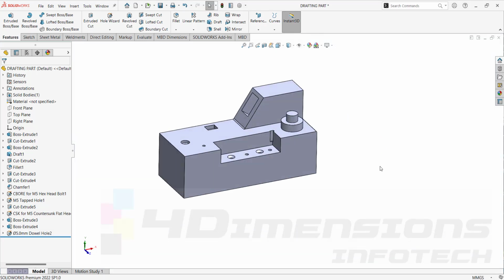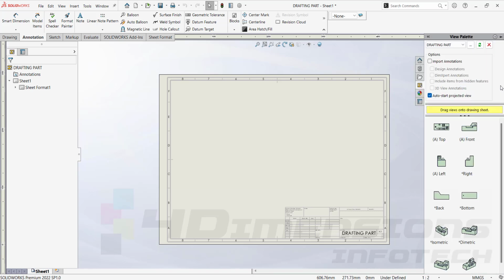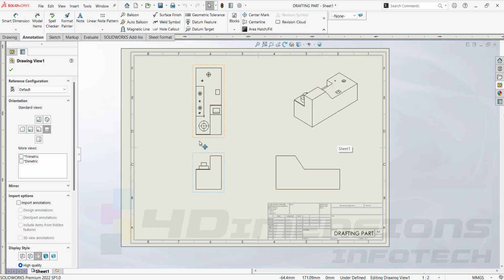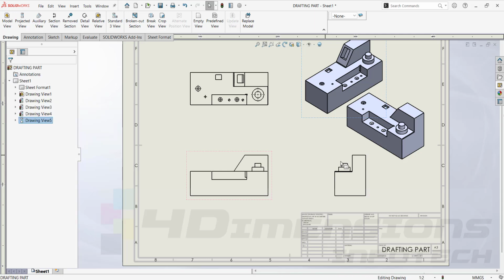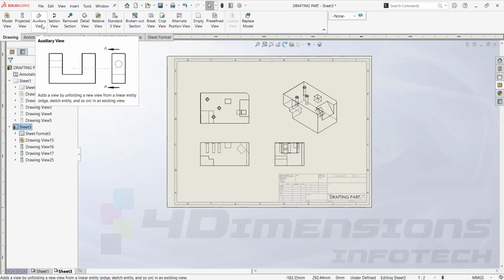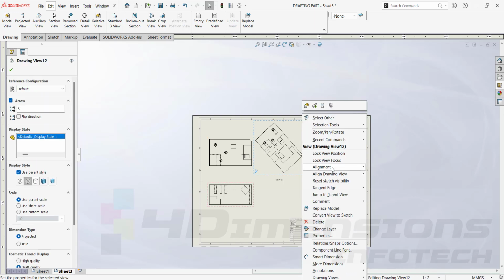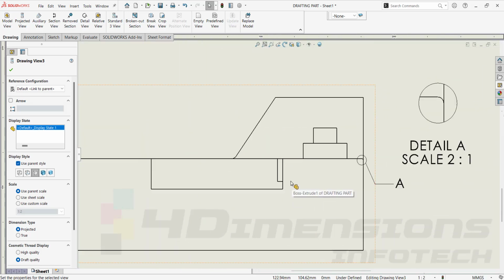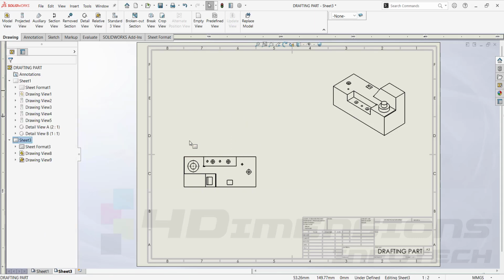Solidworks Session 28: Model, Projection, Detail, Auxiliary, Relative, Alignment & Break Alignment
Dive into the world of CAD with this comprehensive guide on various view types and alignment techniques! Learn about Model View, Projection View, Detail View, Auxiliary View, Relative View, and the importance of Alignment & Break Alignment in creating accurate and detailed technical drawings. This tutorial is perfect for both beginners and experienced users looking to enhance their CAD skills.

🔍 What You'll Learn:

Model View: Understanding the 3D environment
Projection View: Creating top, front, and side projections
Detail View: Highlighting intricate features
Auxiliary View: Accurate representation of inclined surfaces
Relative View: Custom orientation for complex assemblies
Alignment & Break Alignment: Ensuring consistency across views